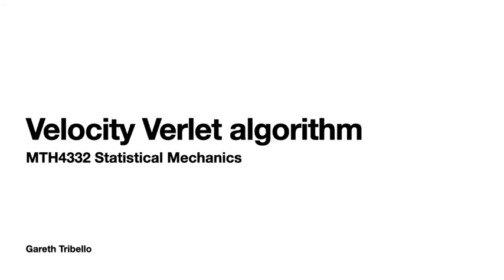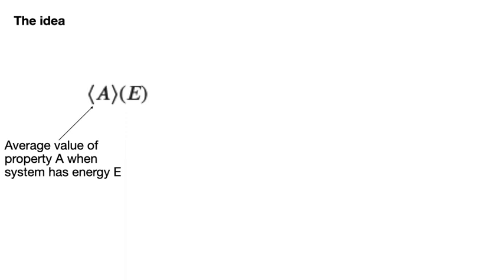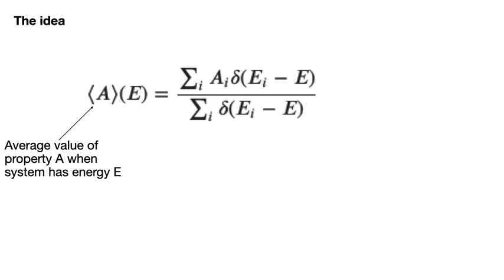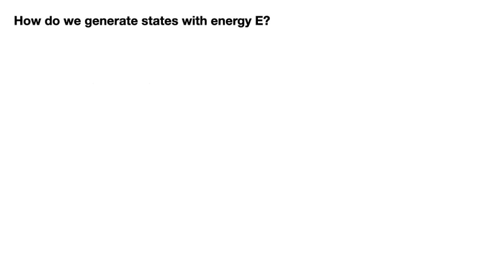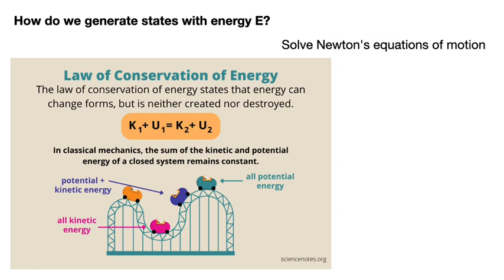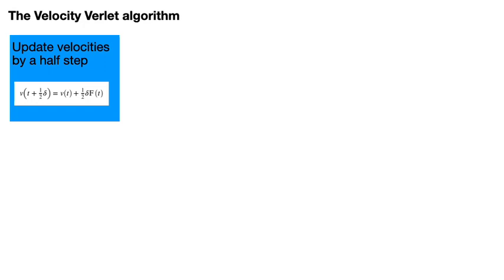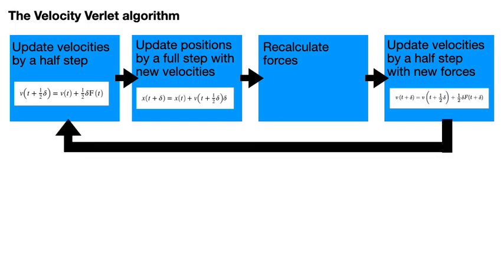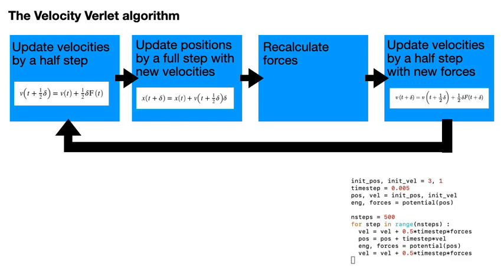The velocity Verlet algorithm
This video is part of the course MTH4332 statistical mechanics.  This course is taught at Queen's University Belfast.